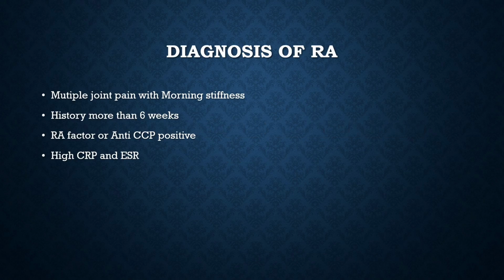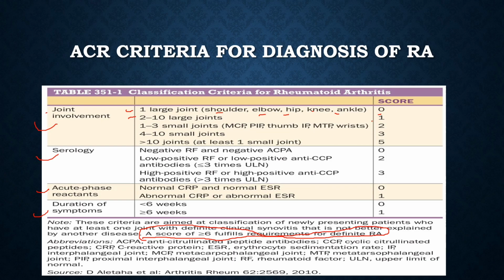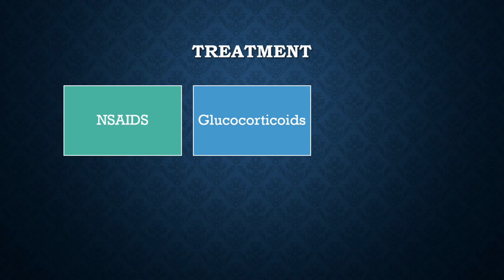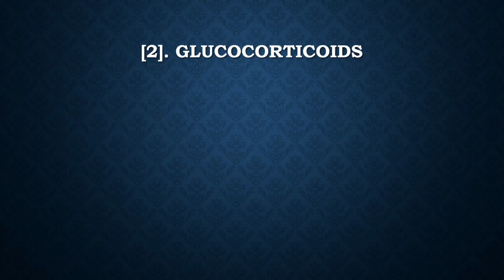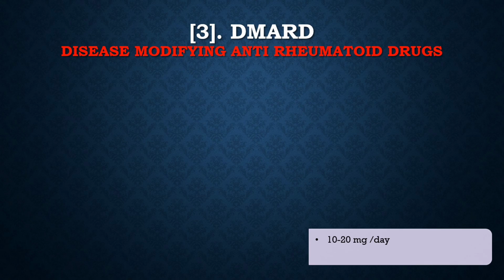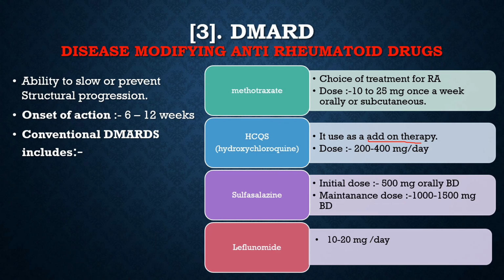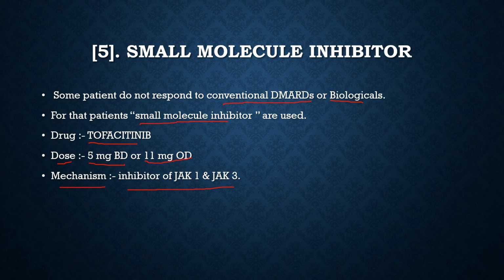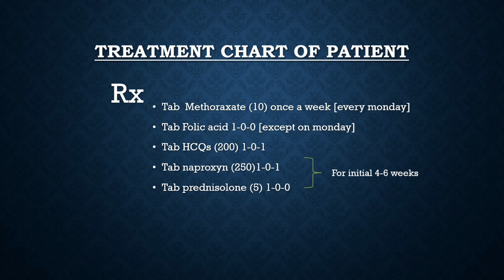How to Manage Rheumatoid Arthritis | Latest Guidelines | Diagnostic Criteria | By MD DOCTOR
Hello friends
Let's Learn about How to Manage Rheumatoid Arthritis | Latest Guidelines | Diagnostic Criteria

ACR ( American college of Rheumatology) criteria for diagnosis of RA( rheumatoid arthritis)

Role of Steroid ( glucocorticoid ) in RA.
DMARD use in RA.

Myself Doctor ATP
MD Medicine